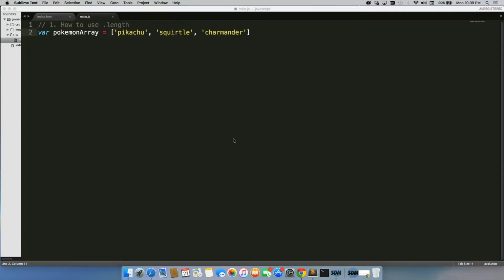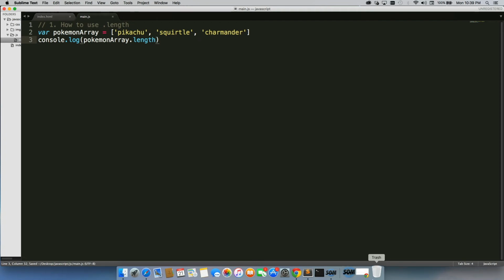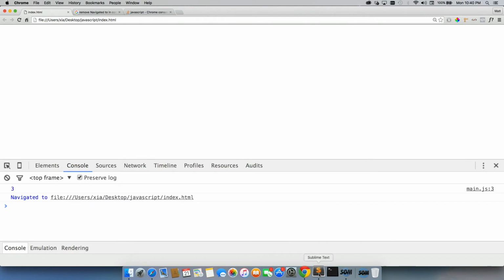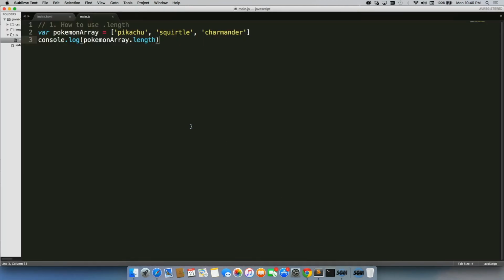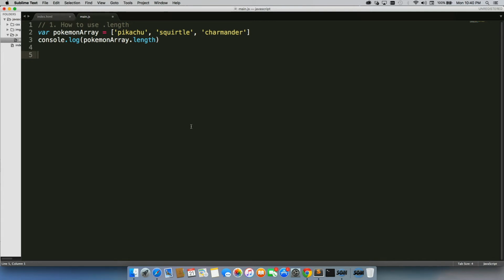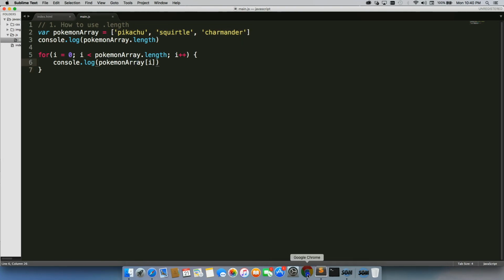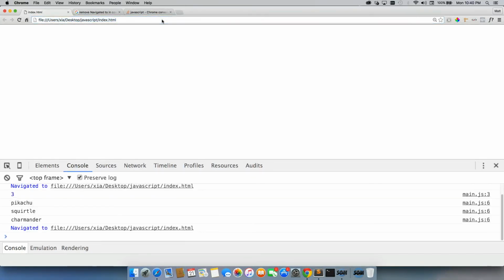How to use .length